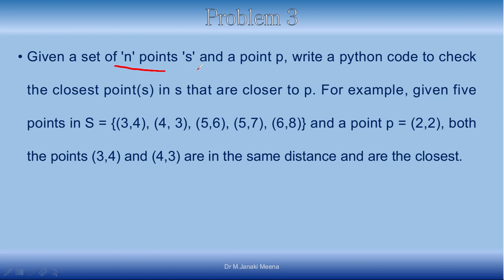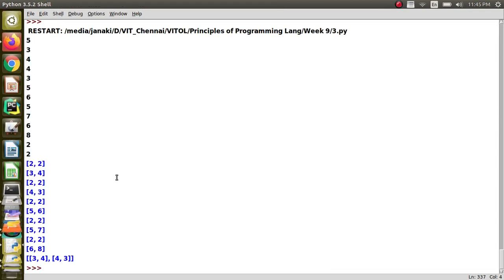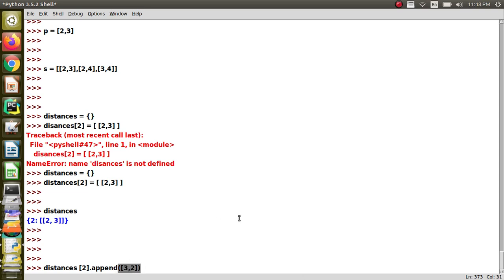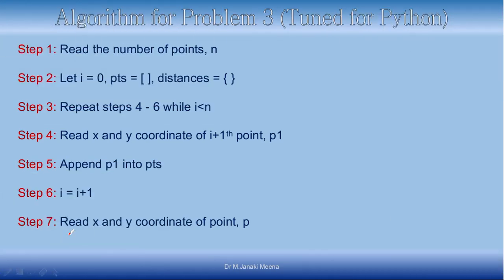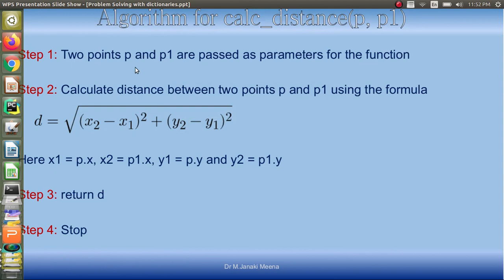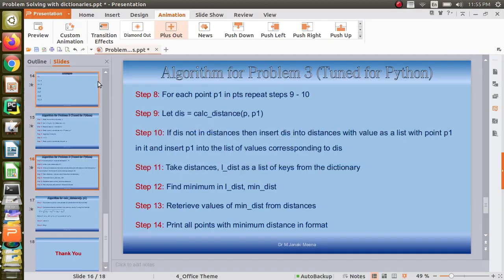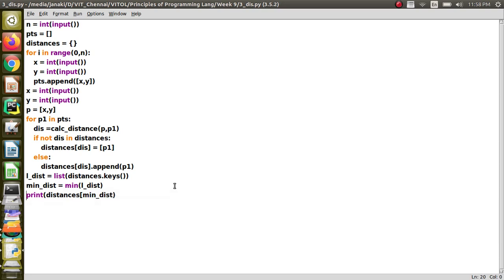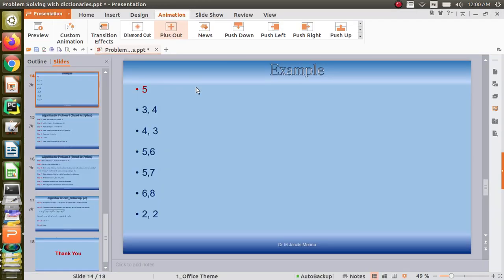Problem Solving with Dictionaries - Part 2 | Dictionaries in Python Problem Solving with Python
In this lecture, we will solve a bigger problem that involves more python concepts